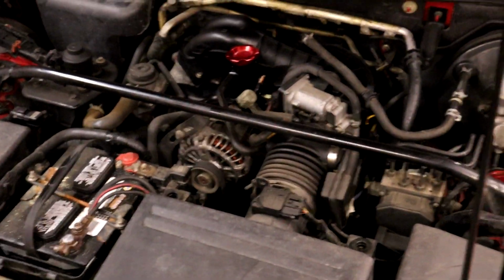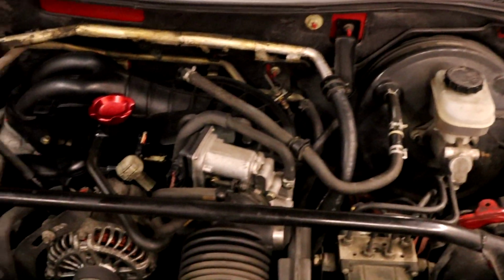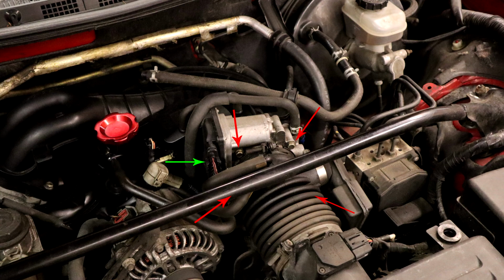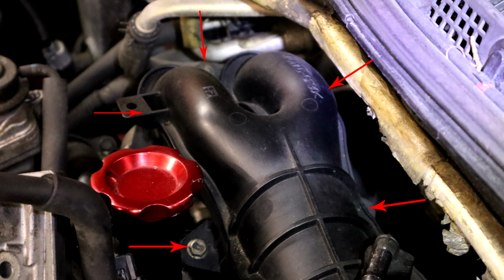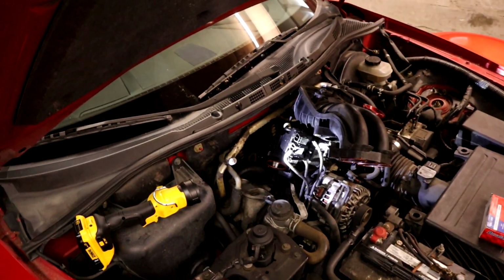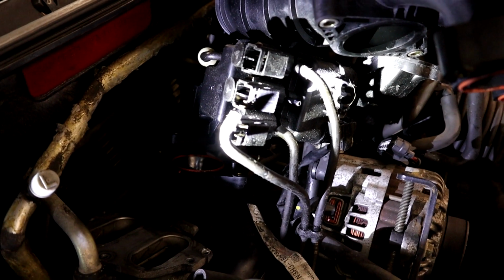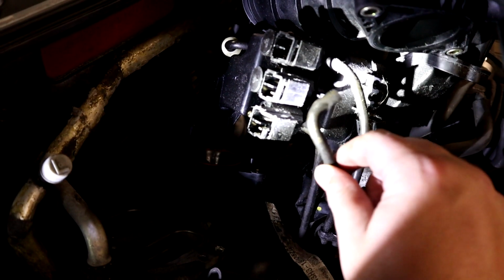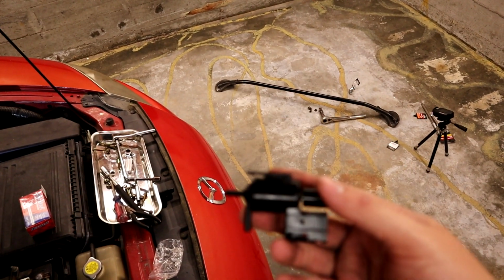How to Replace the RX8 SSV Solenoid....and still fail to fix the car [Doritos Locos Episode 2]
Hello internet peoples, today we are working on our Project Doritos Locos RX8 race car to try and get it street legal. To do that, we have to pull apart the upper intake and get to the SSV solenoid and replace it. Unfortunately, things don't go exactly to plan.

Parts used this episode:
SSV Solenoid

Gear and Tools:
Dewalt Tools Kit
AHP AlphaTIG 200X
Blue Driver Bluetooth OBD2 Scanner
Engine Lift Chain
Load Leveler
Brake Caliper Tool Kit
Craftsman Tool Set

Camera Gear:
Canon EOS M50
Joby GorillaPod 3K
Rode VideoMic Go
GoPro Hero Session

3D Printing :
Creality CR-10
Monoprice Select Mini V2
Hatchbox PLA

About:
Fixing our Project Doritos Locos RX8 SSV Solenoid by removing the upper intake manifold. Also failing to fix it.